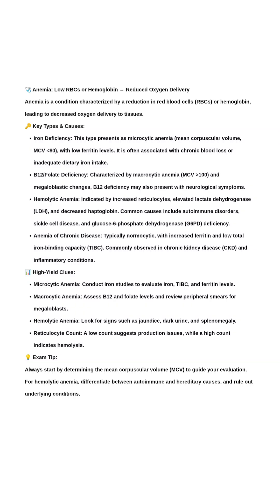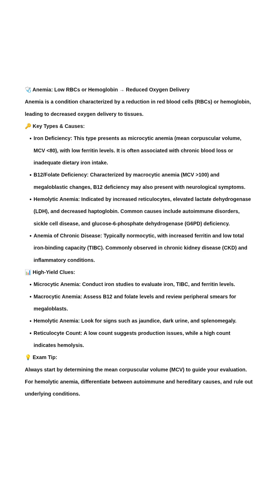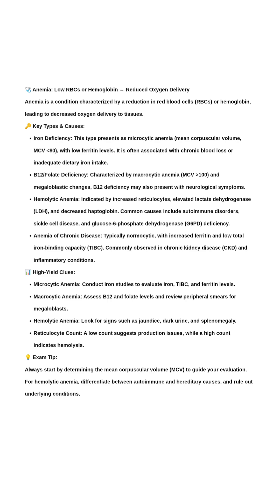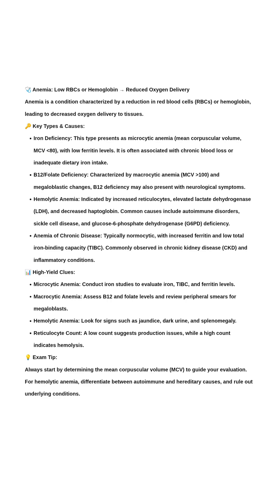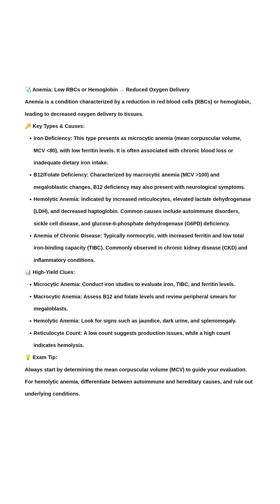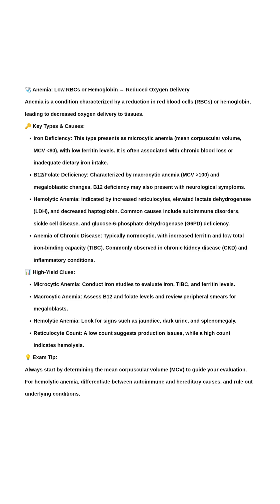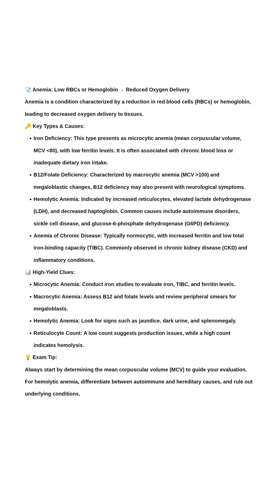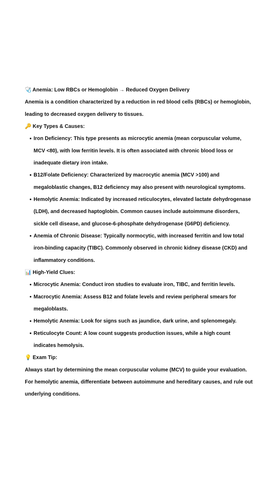Anemia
Anemia. Introduction